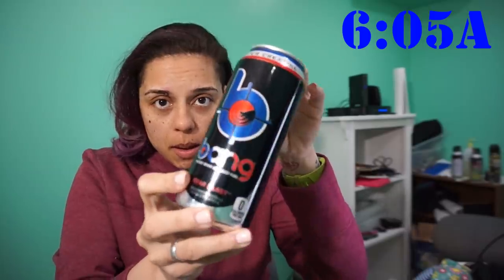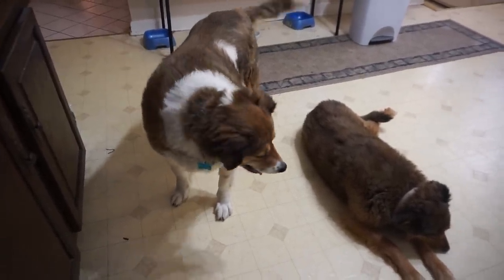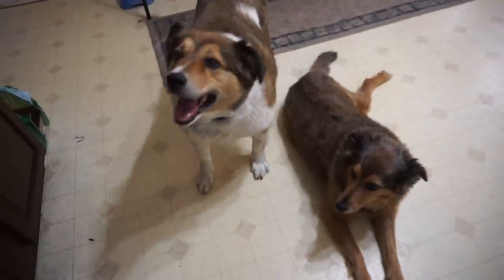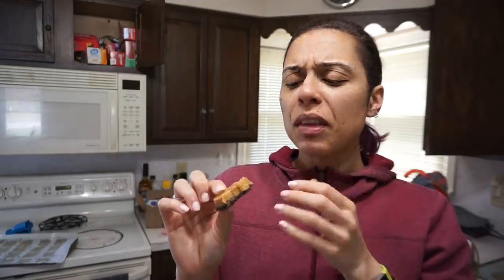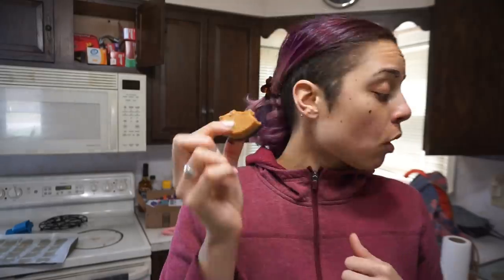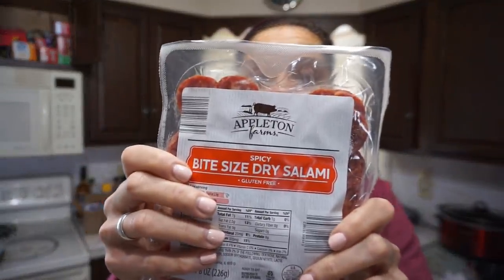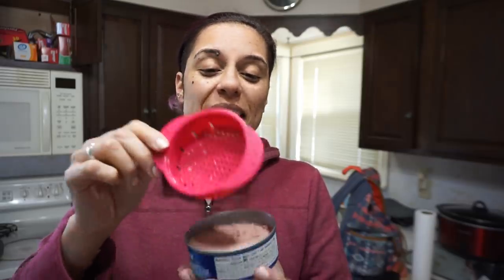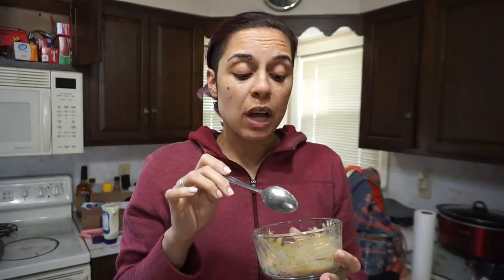2019-04-03 WIEW (Keto Full Day of Eating)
Snack time!!